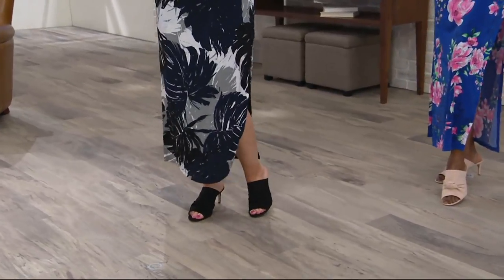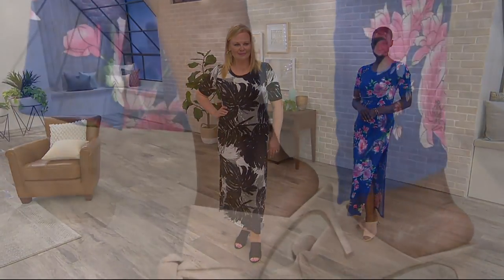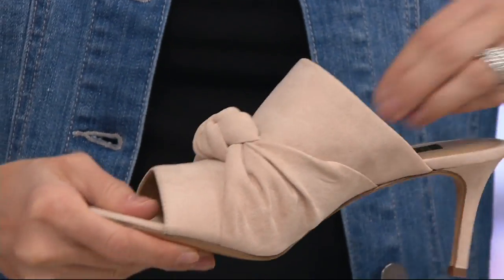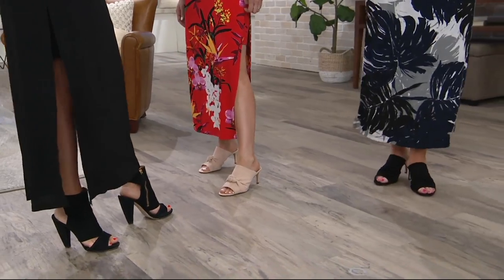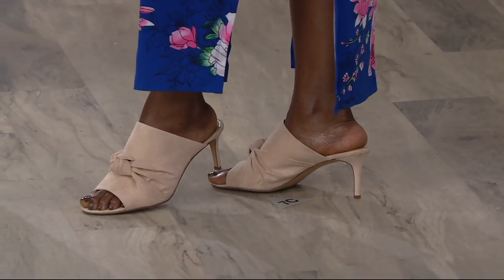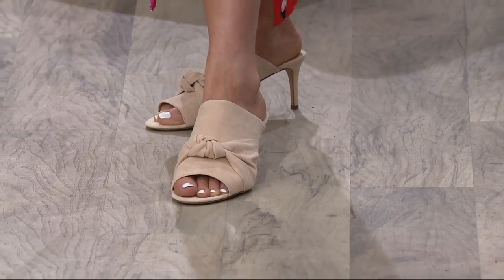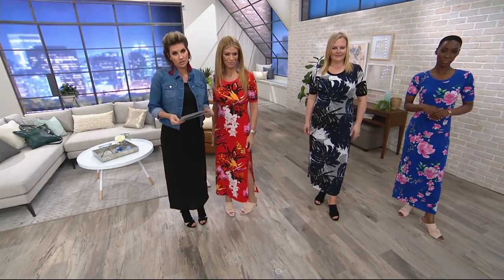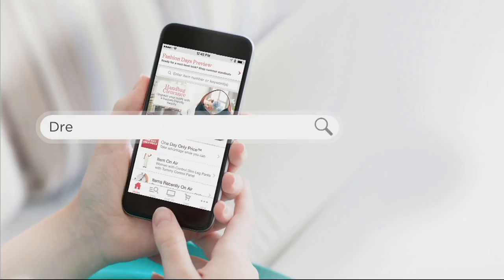G.I.L.I. Knotted Front Open Toe Mules - Kadie on QVC